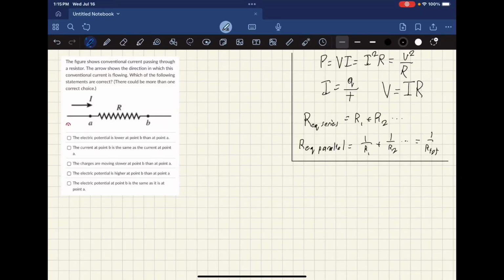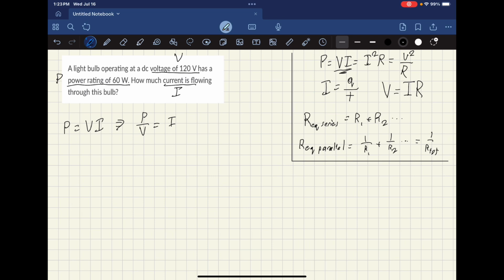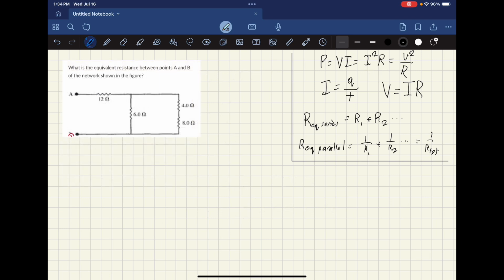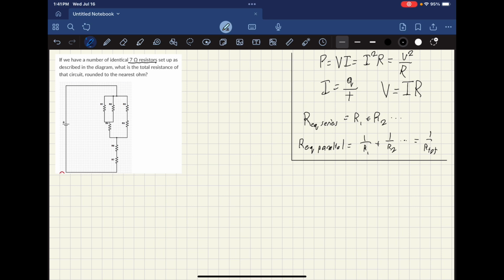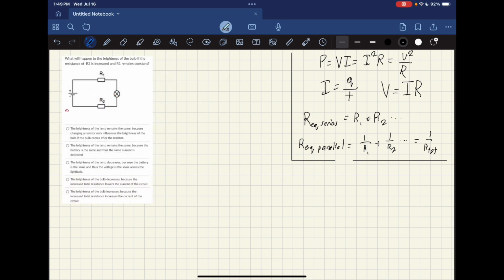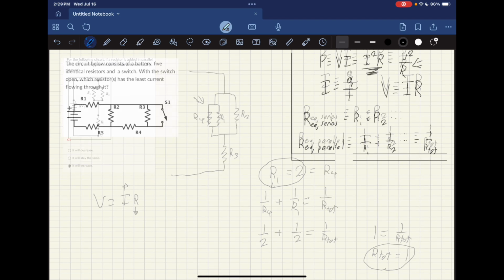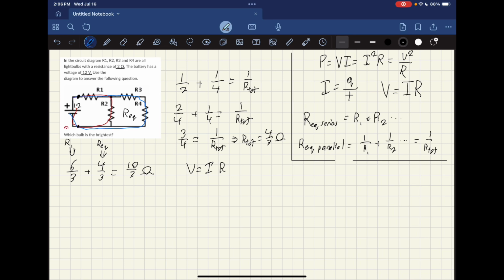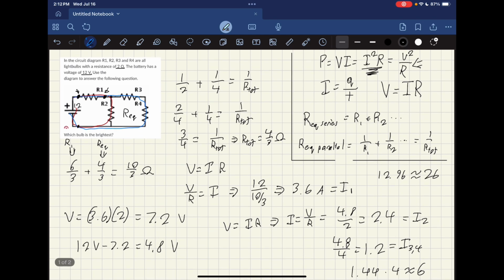Circuits with Resistors - Example Problems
A large problem set including 15 problems with an emphasis on resistors and how they work when combined together in circuits.